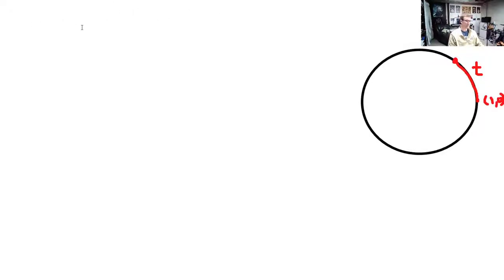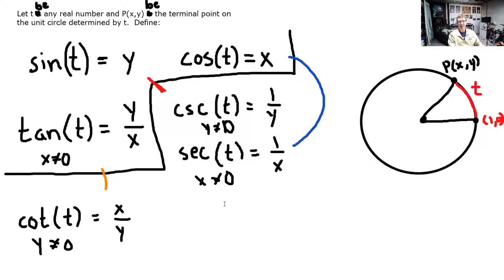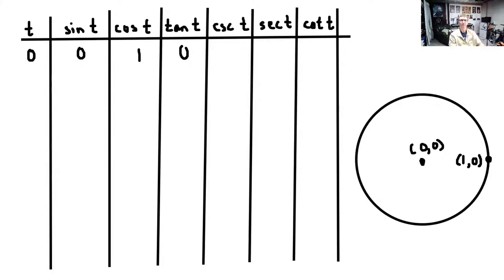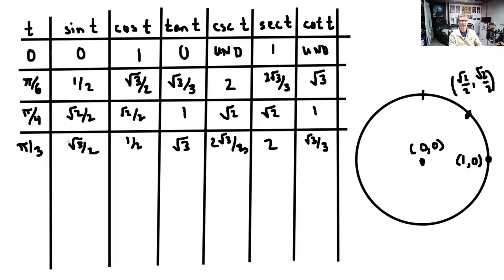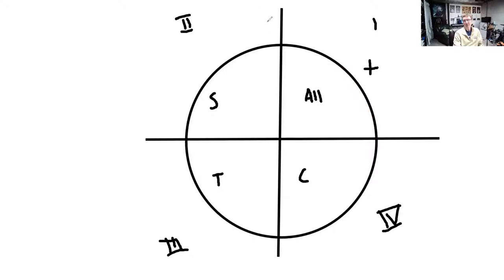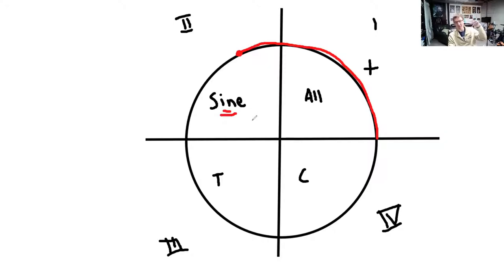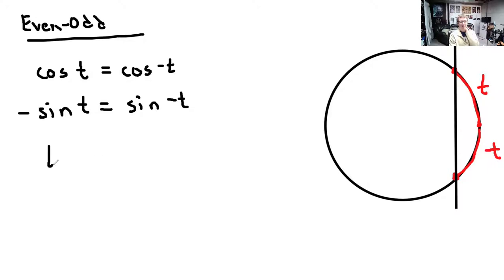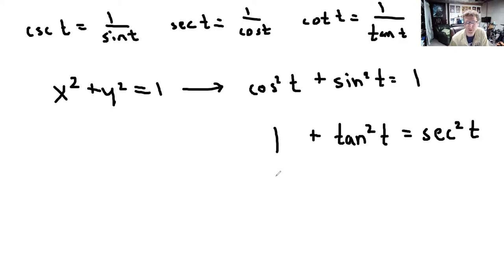Sp21 AMAT 100 Lecture 5.2: Trigonometric Functions of Real Numbers